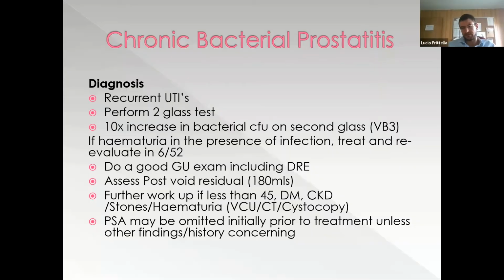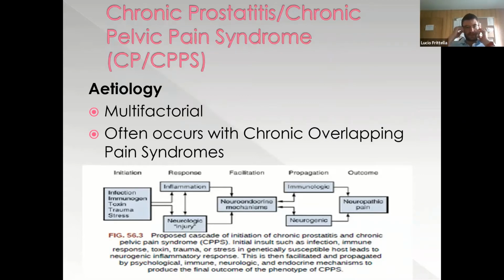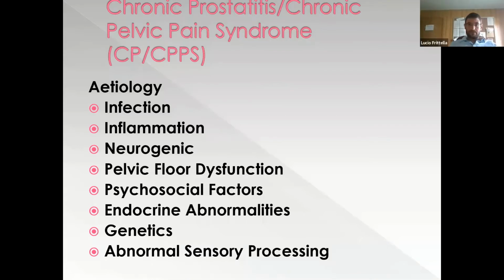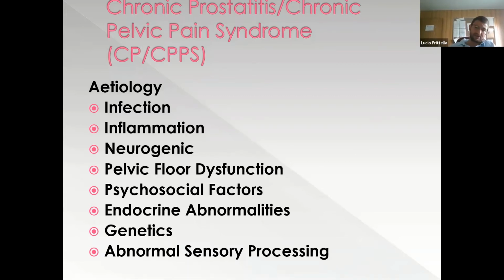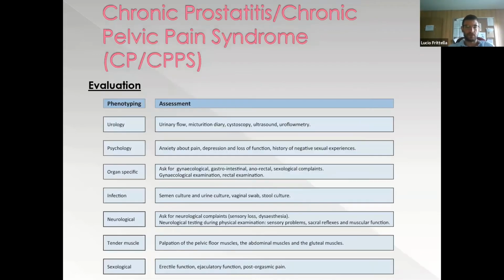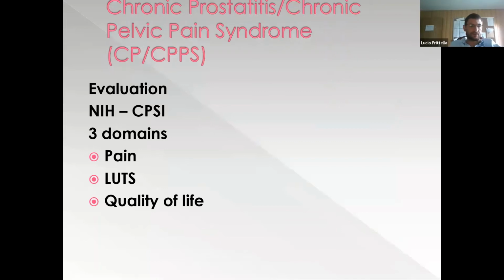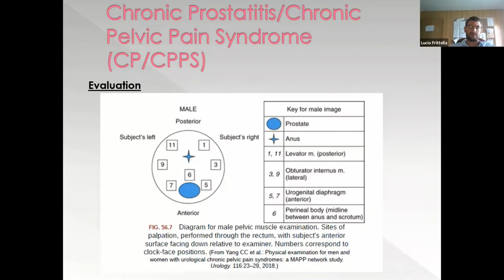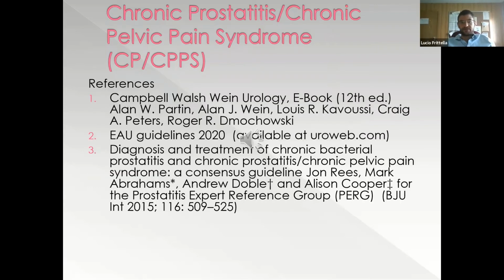Chronic Bacterial Prostatitis Dr Lucio Frittella